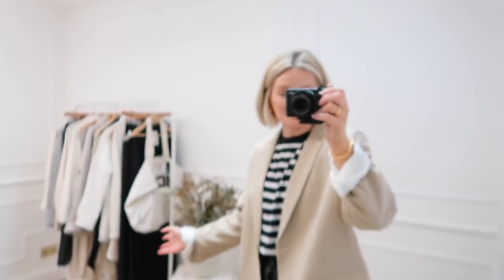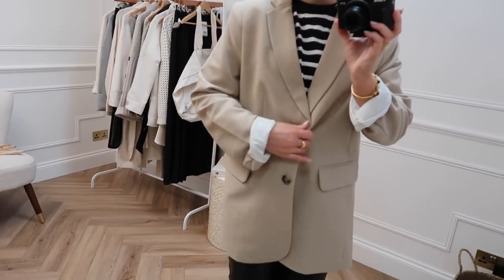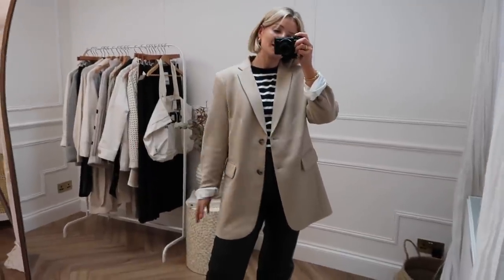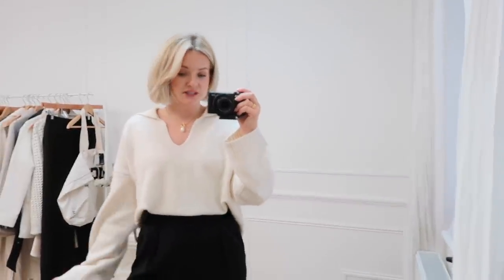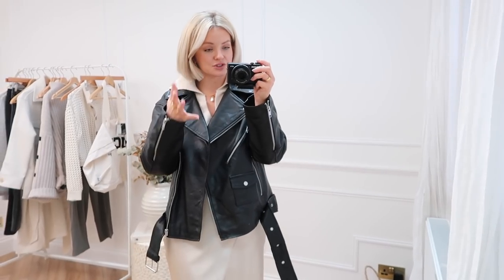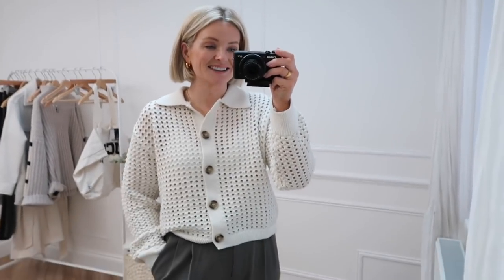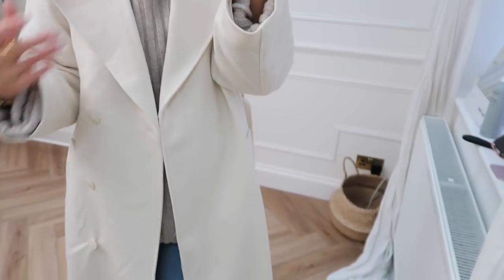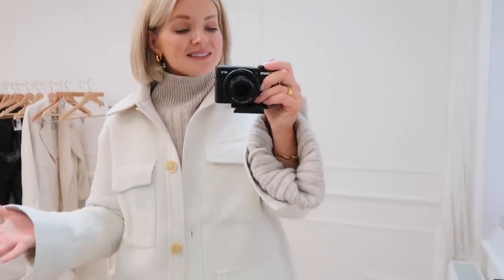H&M NEW IN TRANSITIONAL SPRING HAUL AND STYLING / LAURA BYRNES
H&M NEW IN TRANSITIONAL SPRING HAUL AND STYLING

Here are the items tried on...

For reference I am 5’4.